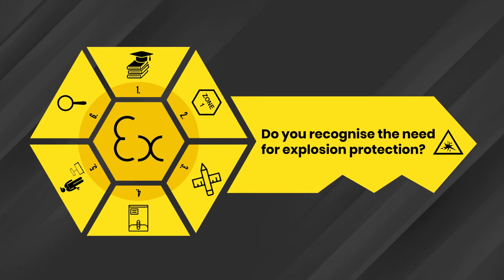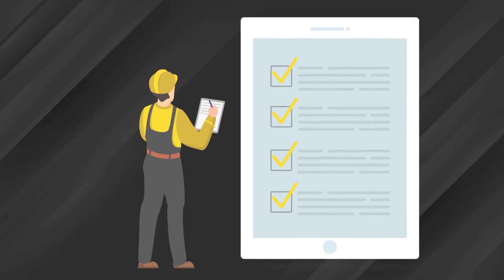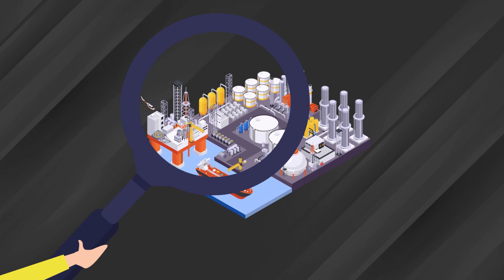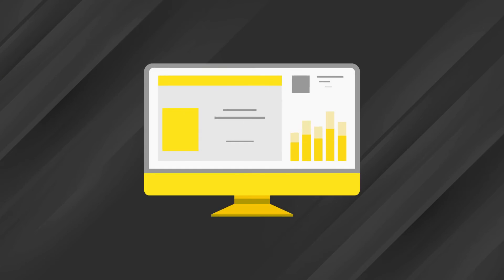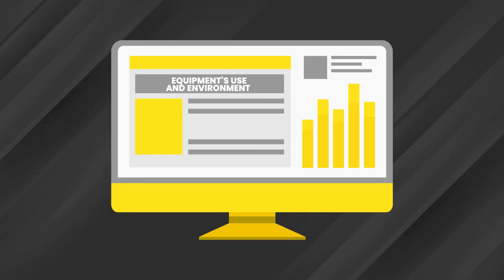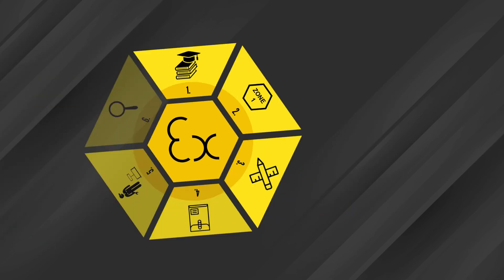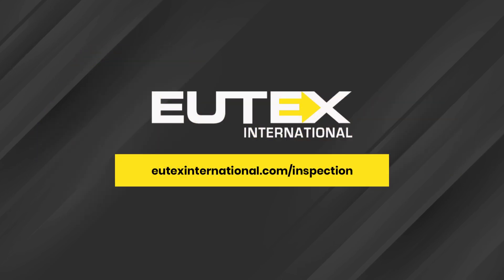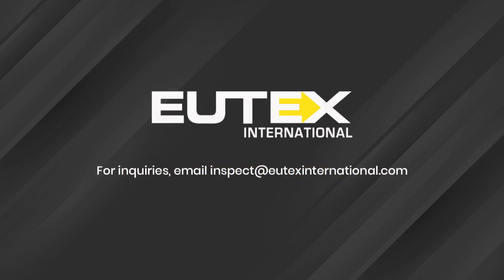EX Life Cycle - Step 6: Hazardous Area Inspection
Every hazardous area must go through an initial detailed inspection and must be reinspected at suitable periods throughout its whole lifetime of use.

A common mistake when operating within potentially explosive atmospheres is to skip the previous 5 steps mentioned and cut straight to the inspection.

When this happens it is almost certainly going to result in a higher “fail” rate which will likely increase the remedial and re-inspection costs to put things right.

Do not let this occur to you. Contact EUTEX to guide you through your EX Lice Cycle compliance journey here 👇